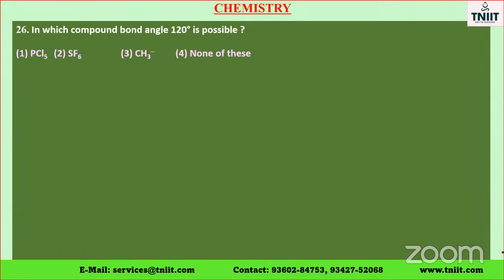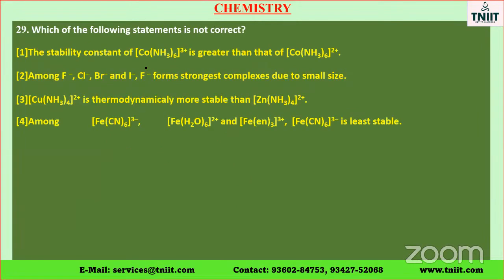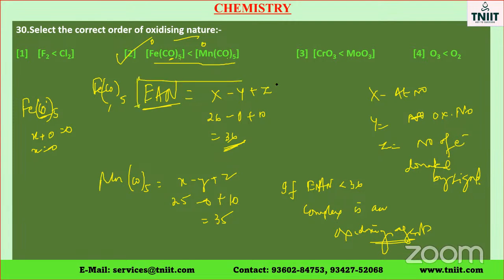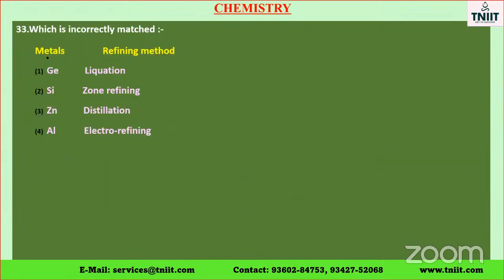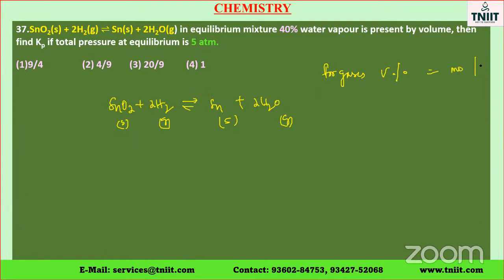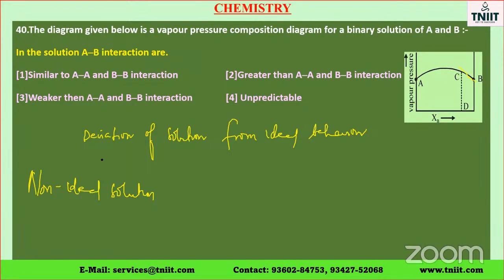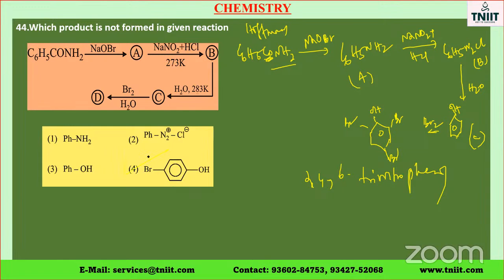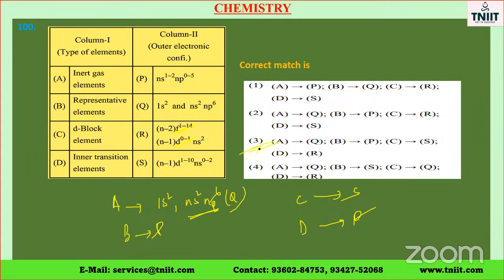TNIIT Free Live Classes | Full syllabus Question Paper Discussion # 7 | NEET 2023 | Chemistry